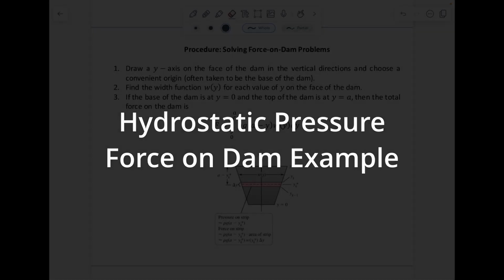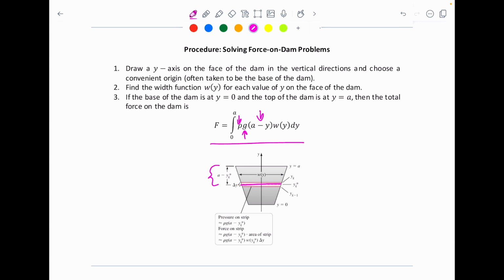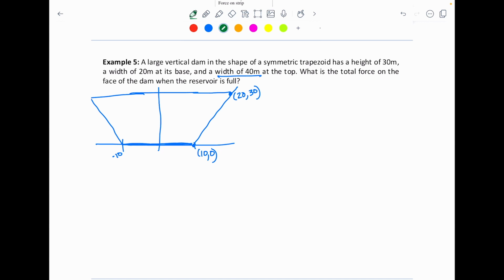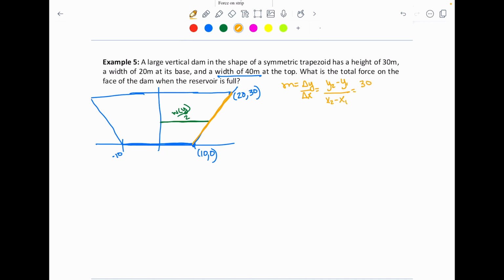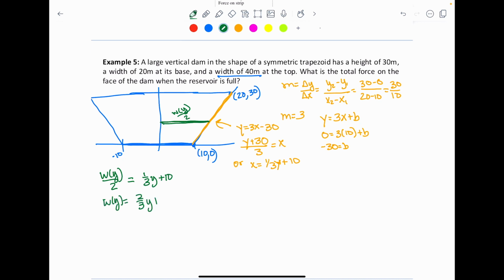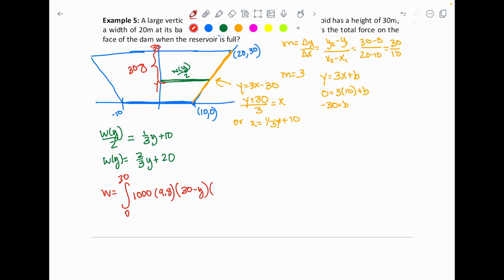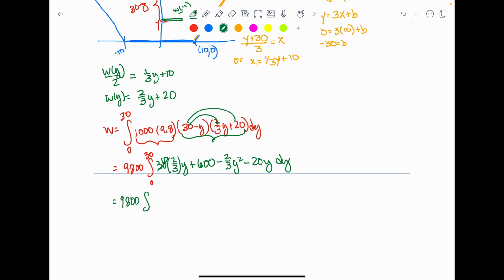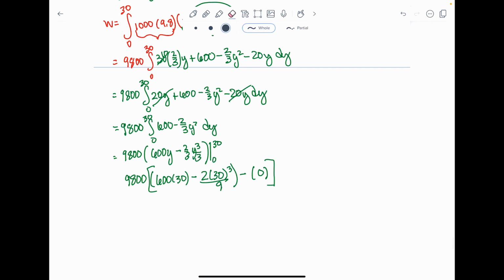Calculating Dam Force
One of the physical applications of integration deals with the force exerted by a body of water.  In this video, see how to calculate the total force on the face of a dam.